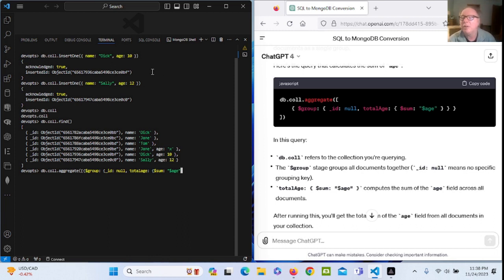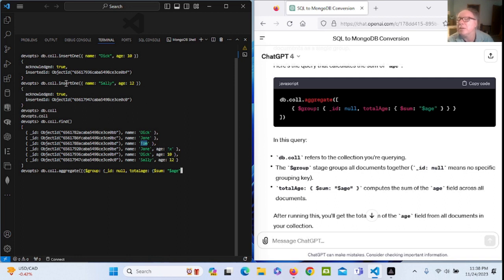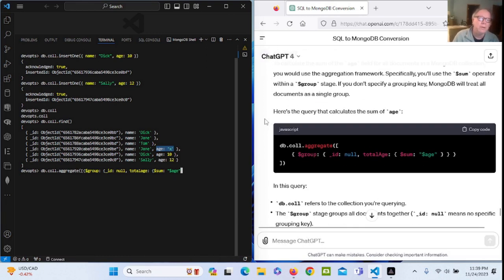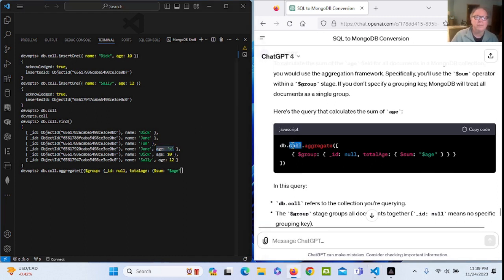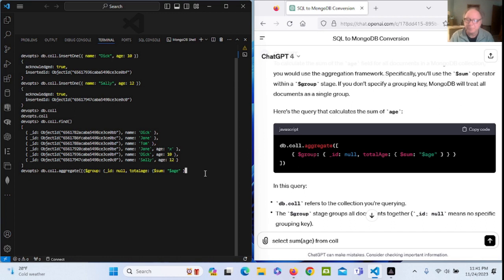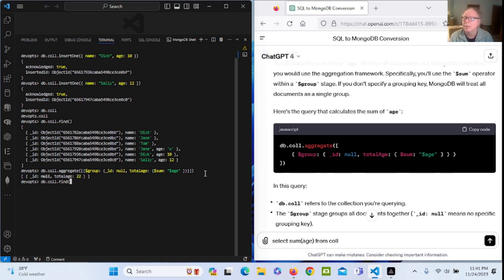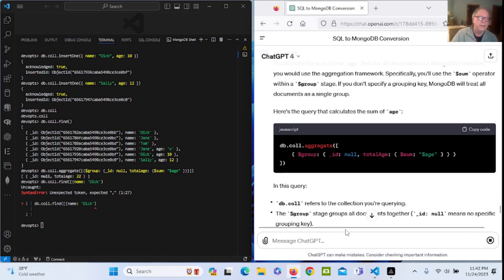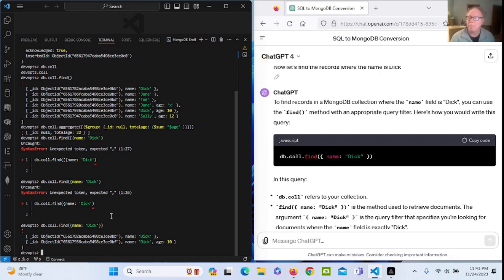Mongo DB: Create Collection, Documents , and Query, VSCode (vid 03)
In part three, we create new collection, add some documents and fiinaly use the "find" function to query the collection.